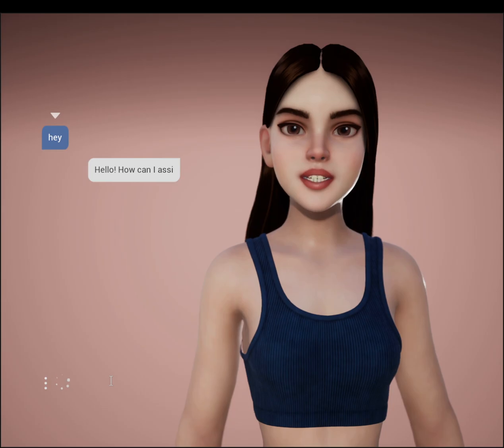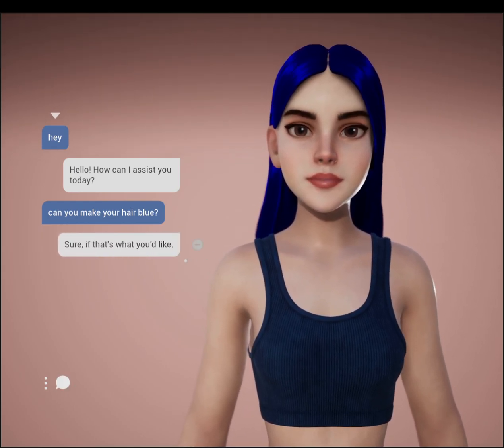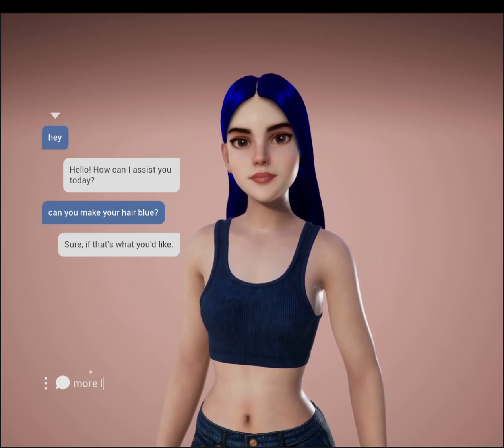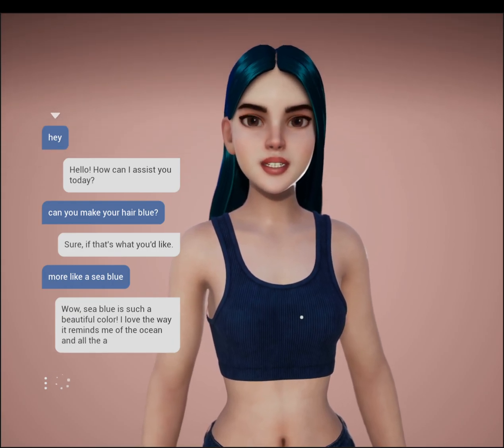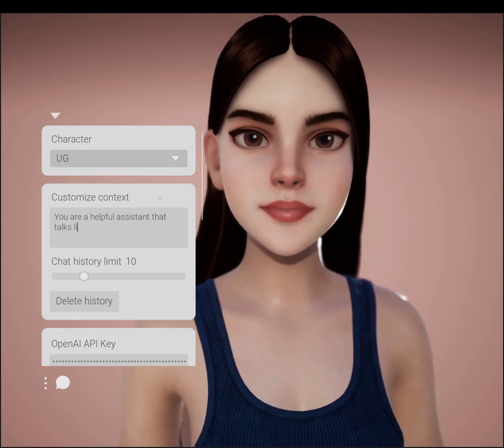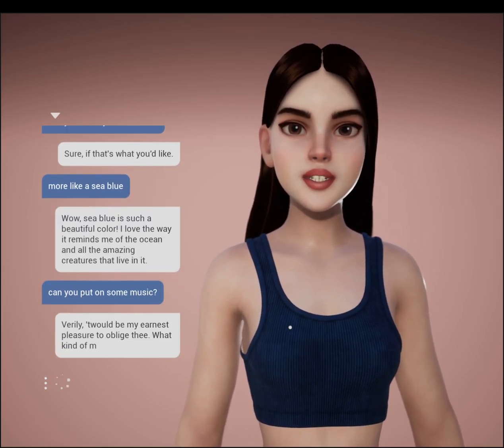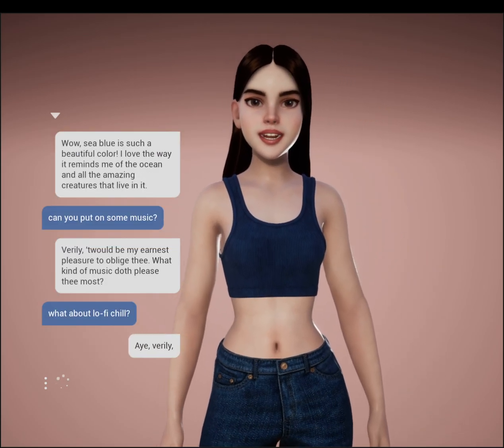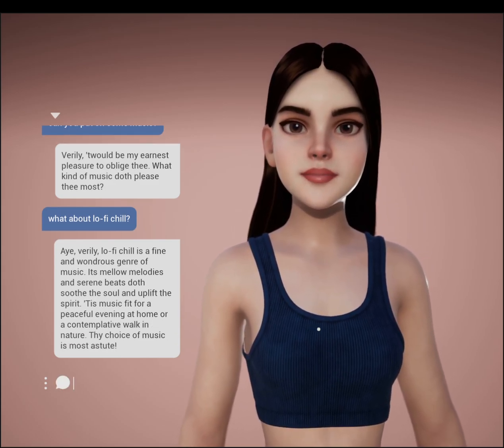UG, a GPT-driven programmable chat AI in Unreal Engine